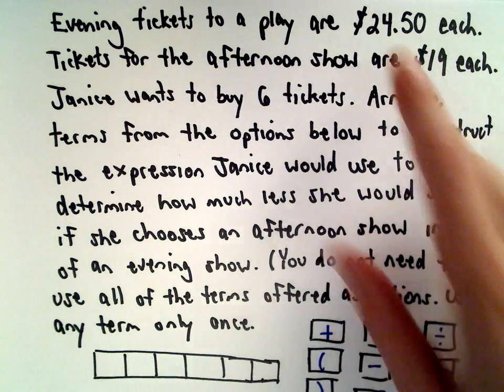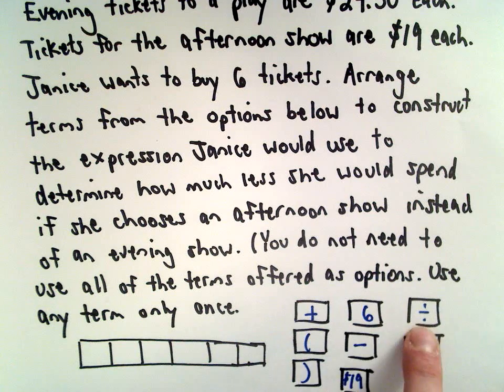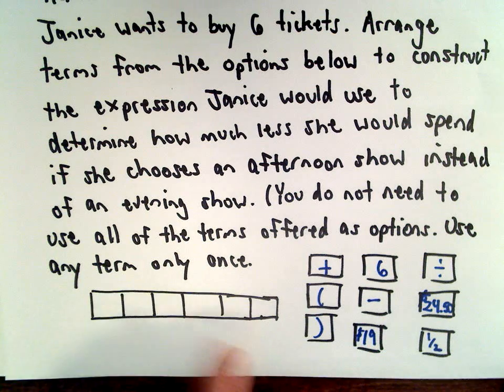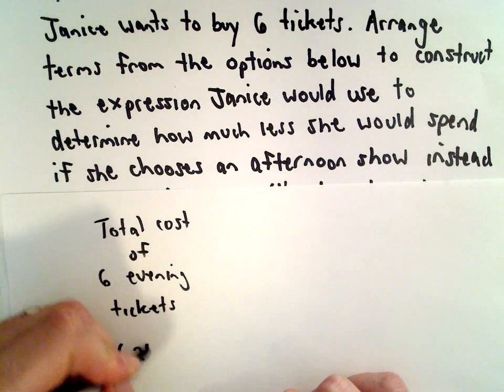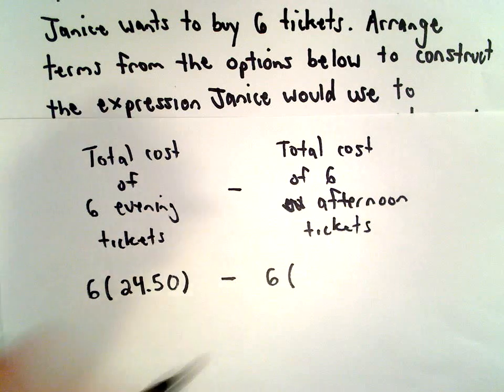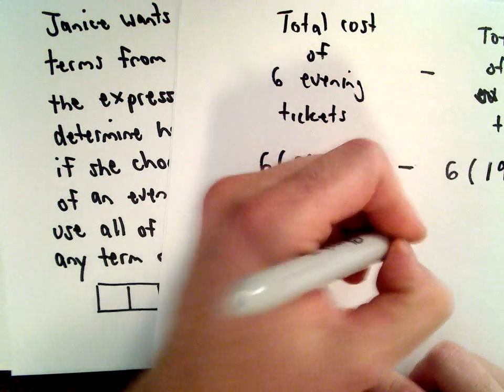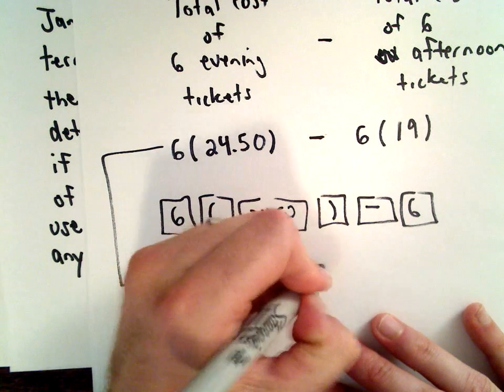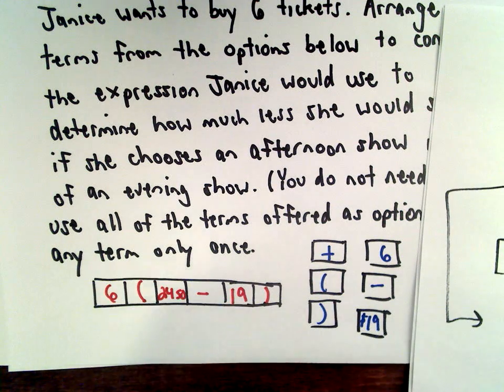Full Length GED Sample Test with Solutions , Question #20